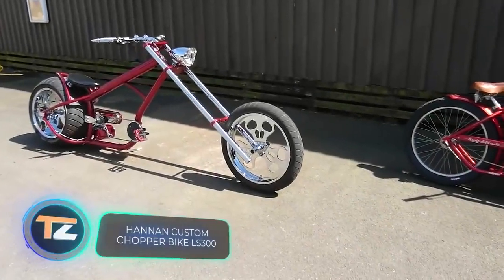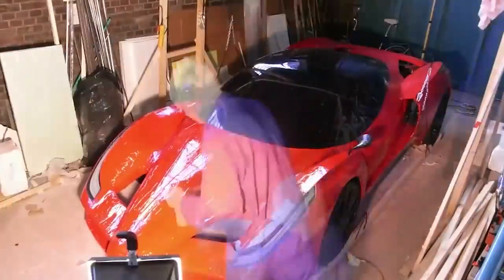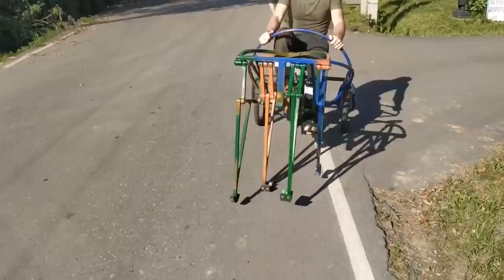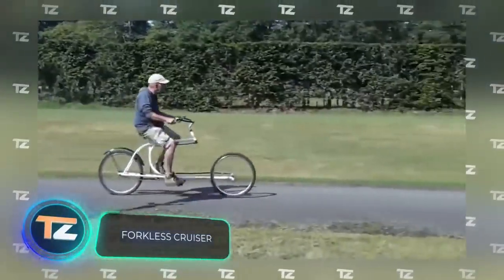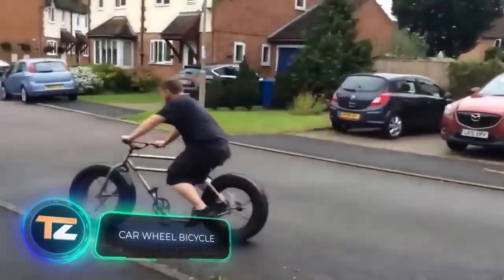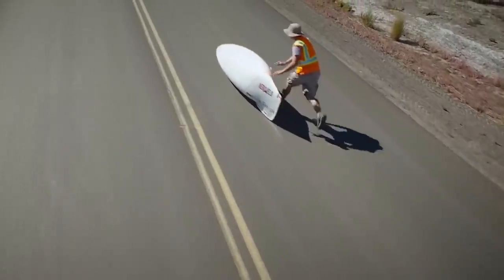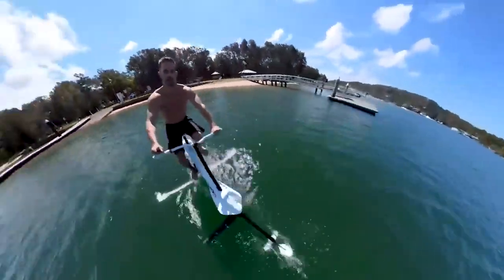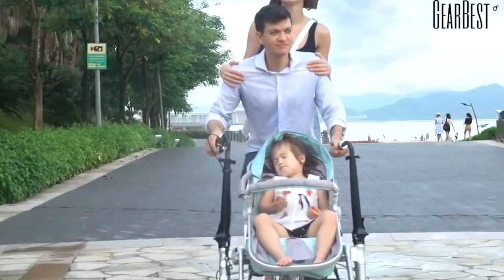AMAZING BIKES YOU SHOULD SEE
Description

BRAIN TIME 1) Hannan Custom chopper bike LS300 2) FAHRRADI FARFALLA FFX 3) Monsterbike 4) Walking bicycle 5) GlideCycle 6) Forkless Cruiser 7) The Convercycle 8) Car wheel bicycle (Preview) 9) Eta Bike 10) Yuba Supercargo CL 11) Manta5 12) Alfawise Bike Stroller 00:00 - Hannan Custom chopper bike LS300 00:56 - FAHRRADI FARFALLA FFX 01:51 - Monsterbike 02:42 - Walking bicycle 03:31 - GlideCycle 04:25 - Forkless Cruiser 05:04 - The Convercycle 05:54 - Car wheel bicycle 06:39 - Eta Bike 07:39 - Yuba Supercargo CL 08:31 - Manta5 09:27 - Alfawise Bike Stroller For copyright matters please contact us at